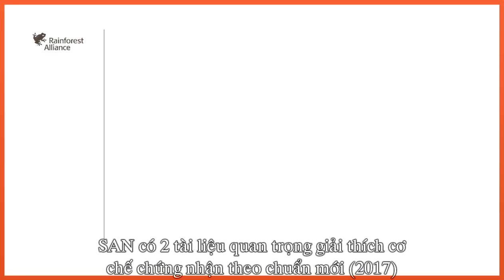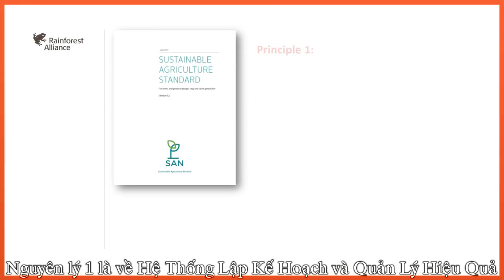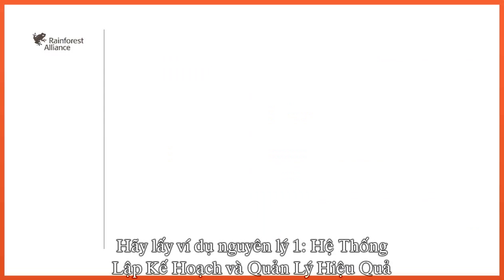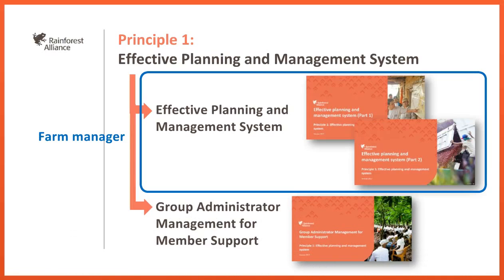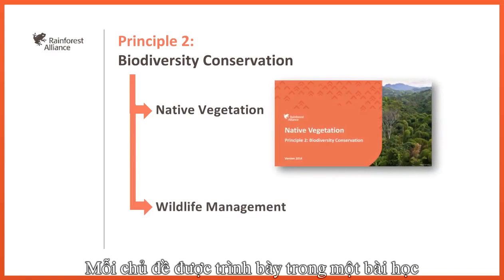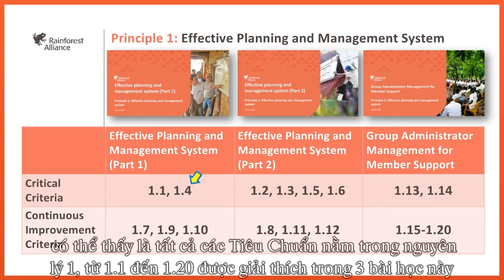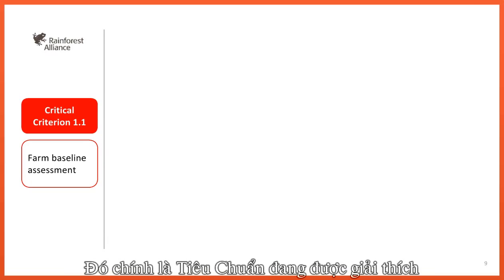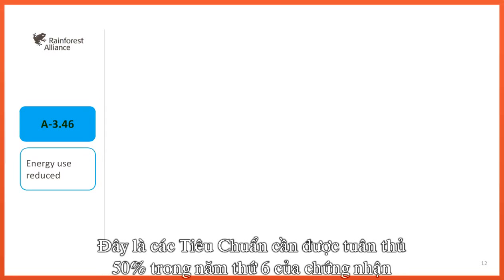New SAN System (2017) - Introduction [Vietsub]